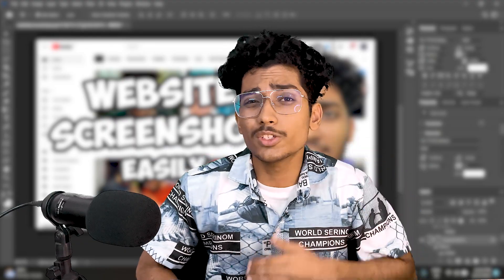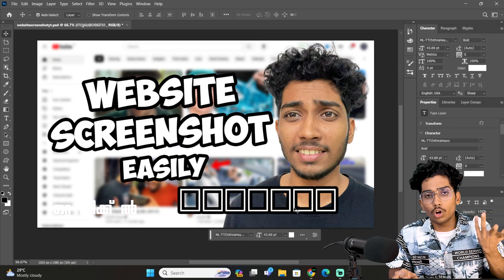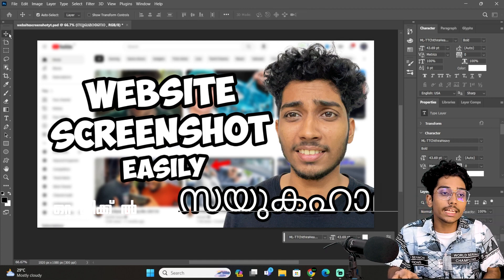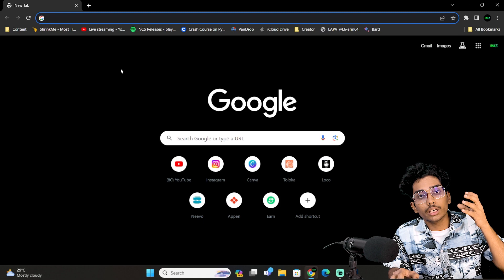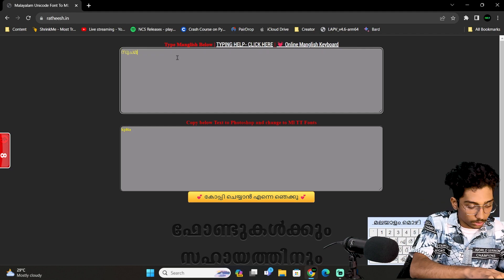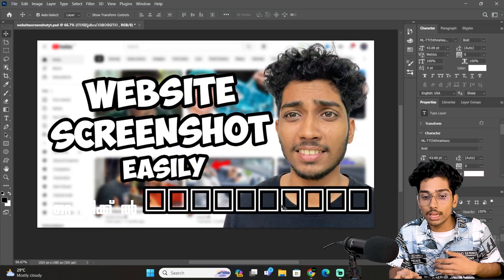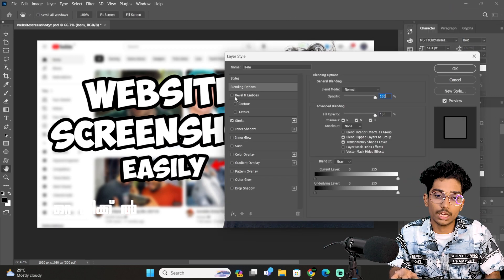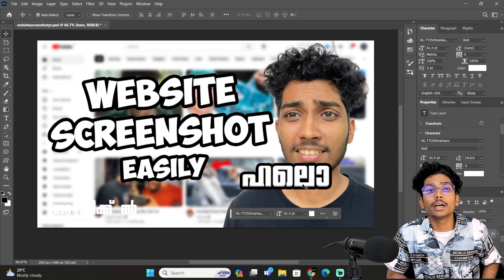Malayalam Custom font typing issue in Adobe Photoshop fix MLTT Font Anek Font